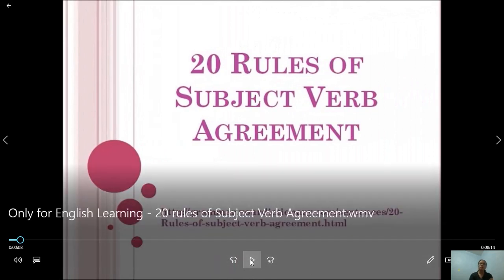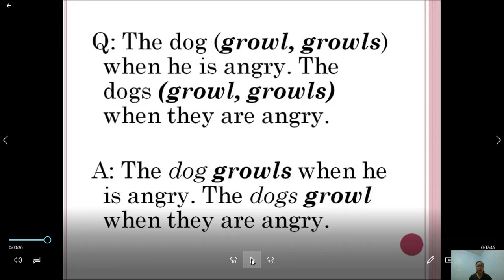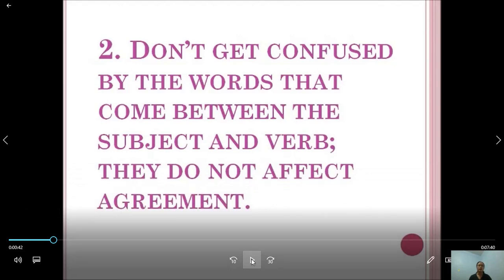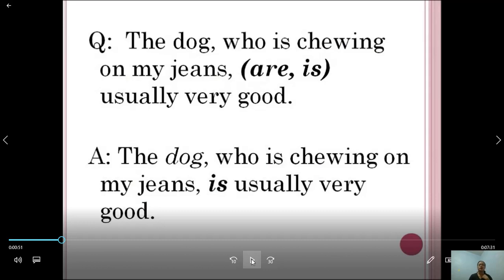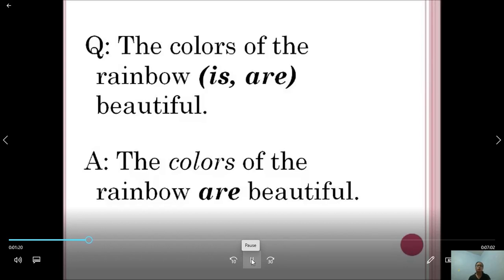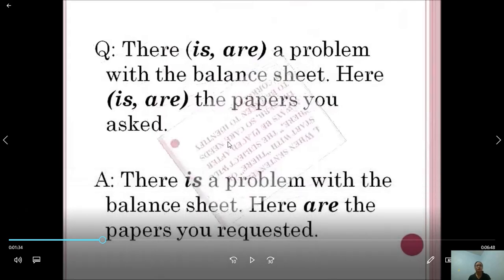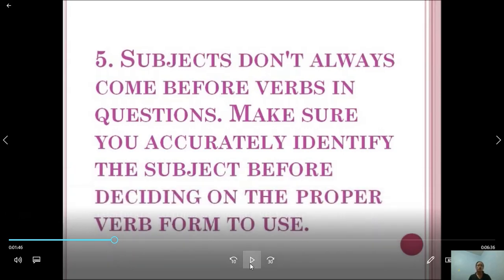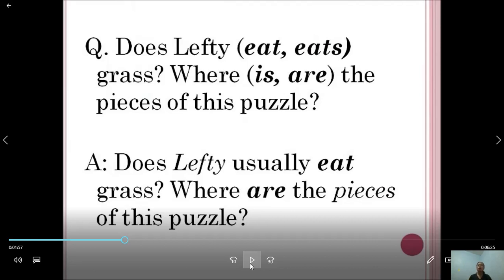Twenty (20) Rules in Subject-Verb Agreement